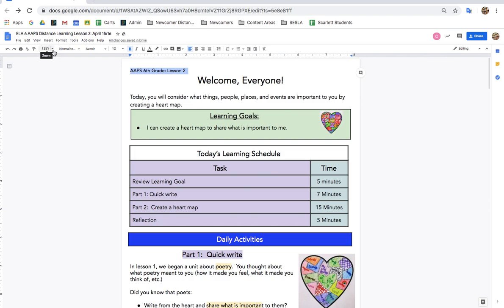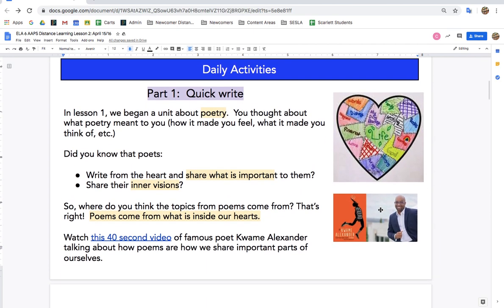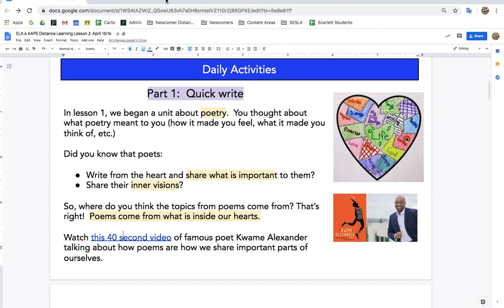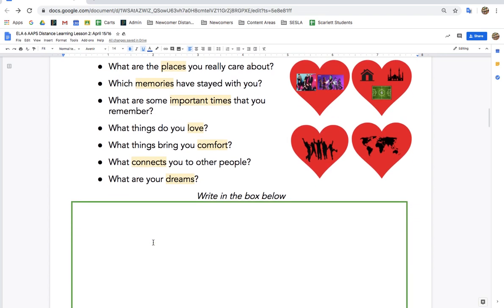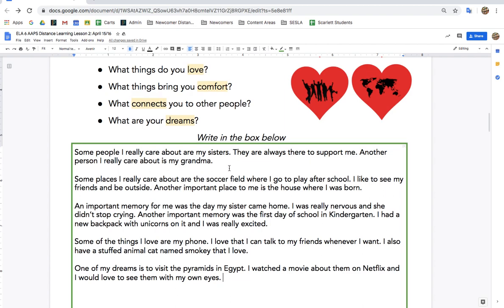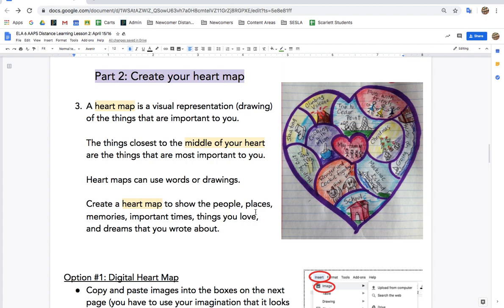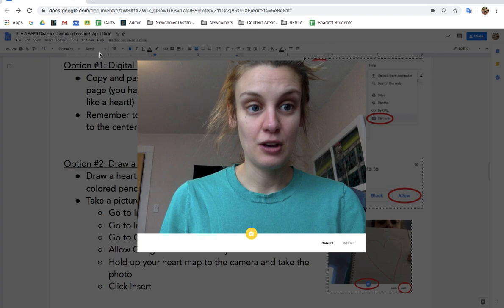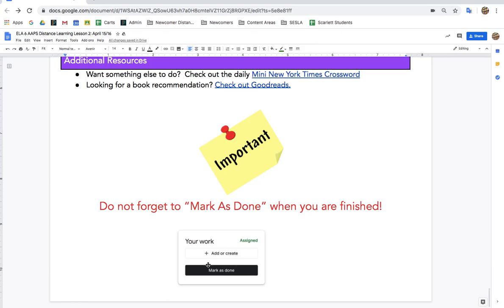6th Grade, Lesson 2, Extra Help!